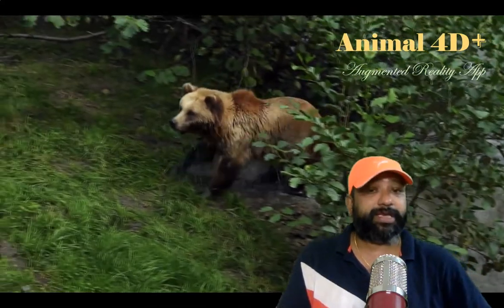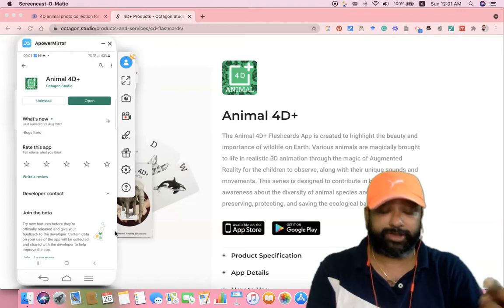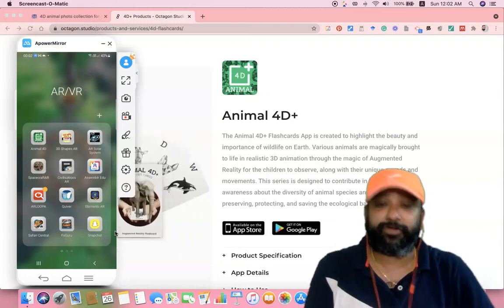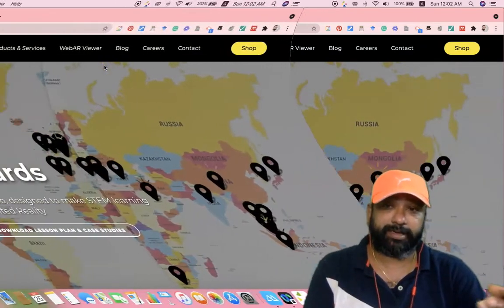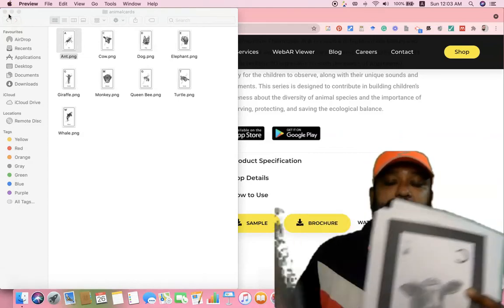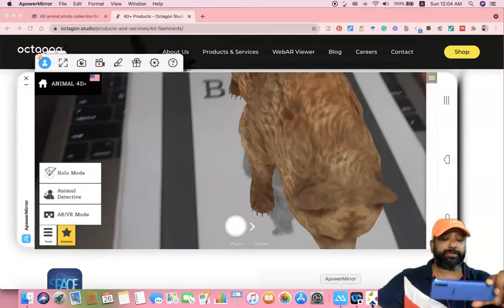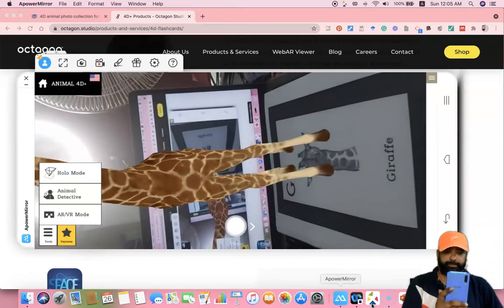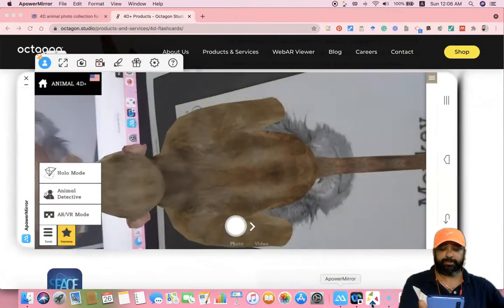Animal 4D+ (Animal AR App) : Augmented Reality - Part 4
This video is a demonstration of the very remarkable augmented reality application name Animal 4D+. It is a fast and lightweight app that allows us to scan the printed animal cards and witness how the animals come alive right before our eyes! This app was created by Octagon Studio. The Animal 4D+ app brings us a new way of seeing animals in Augmented Reality. This gives us an unforgettable experience and will always leave a smile on the faces of children and adults alike.

Animal 4D+ gives us both interesting and informative facts about animals through A to Z such as the Ant, Giraffe, Horse, Elephant, and Iguana. Examine some of these animals up close with the 3D option. This turns that 2D sketch into a 3D moving animation which allows us to spin, turn and zoom in and out of each animal.